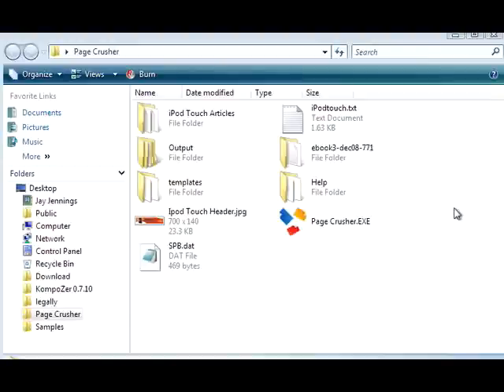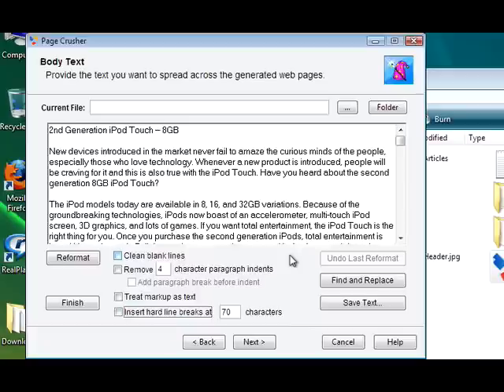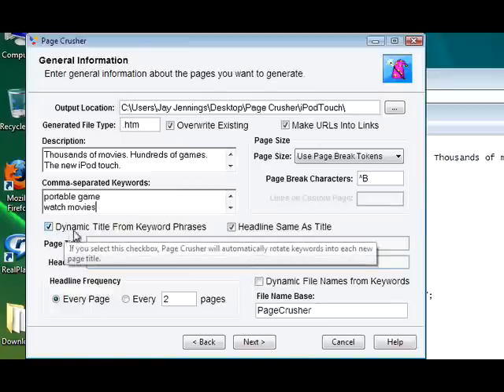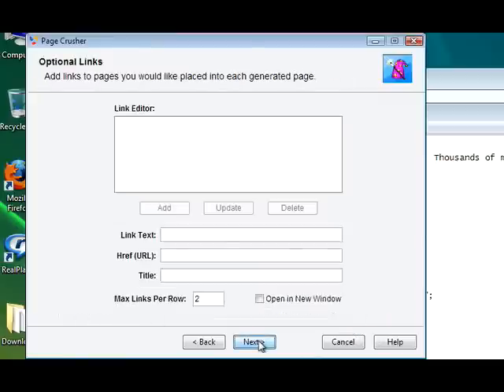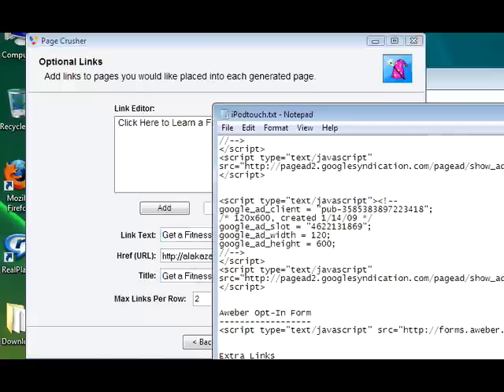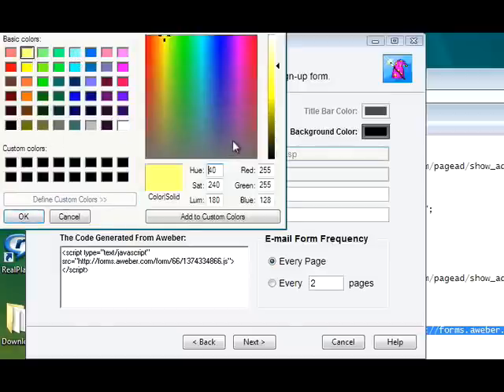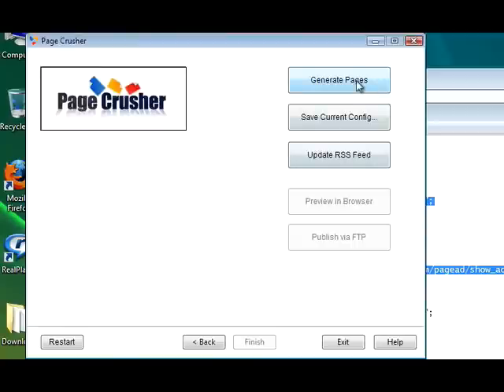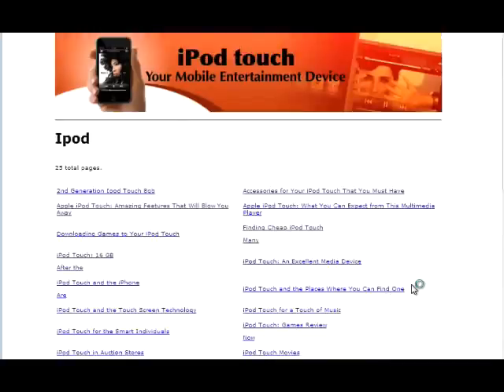Webpage Creator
..."Discover How To Transform Your "FREE Stuff" Into A 236-Page (Or MORE!) Website In Less Than 4 Minutes That'll Make Earning Money As Easy As Taking Candy From A Baby!"